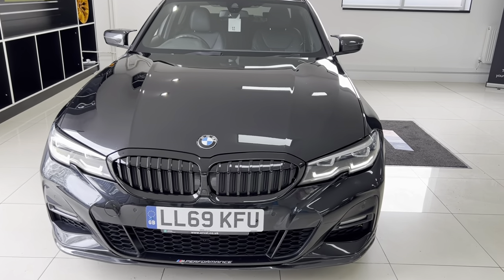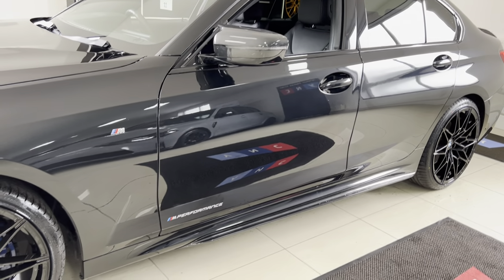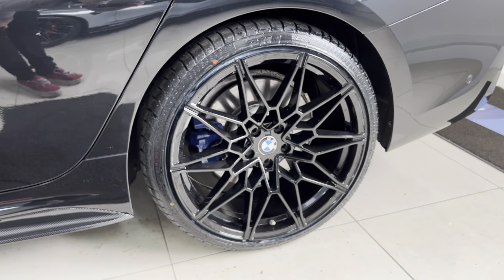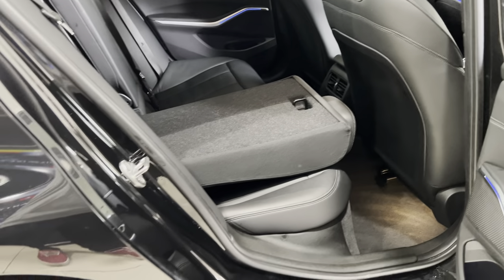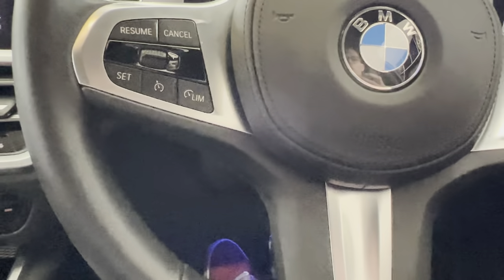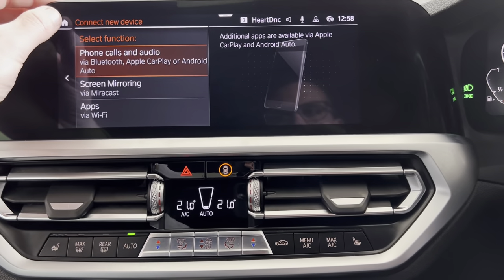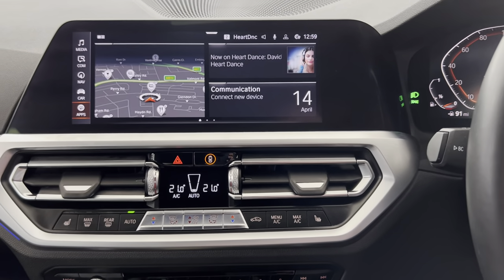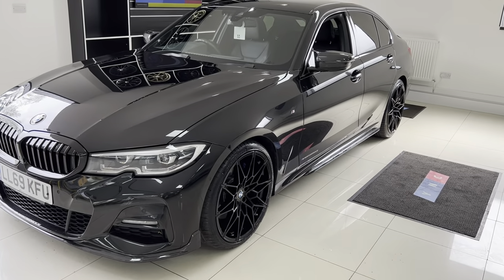(LL69KFU) G20 330i M SPORT (Sapphire Black 330i M Sport!!)